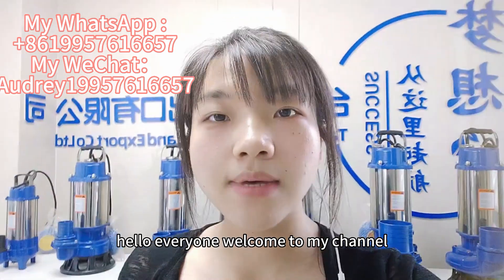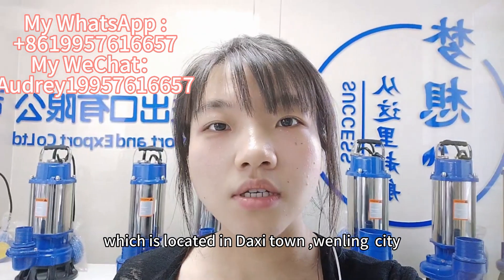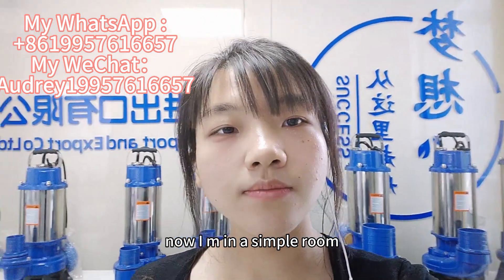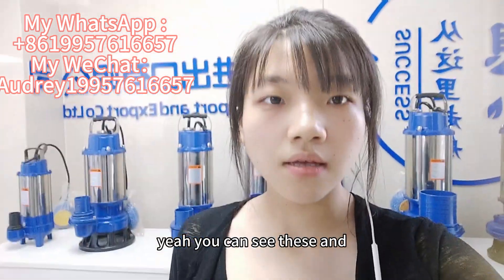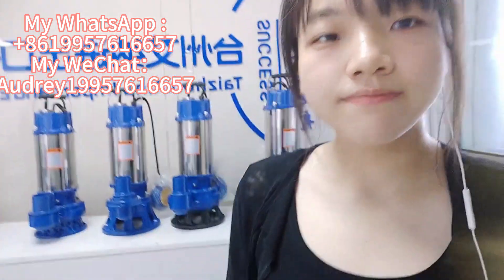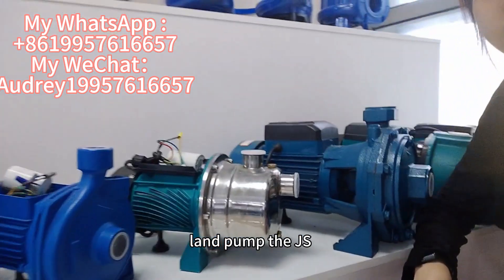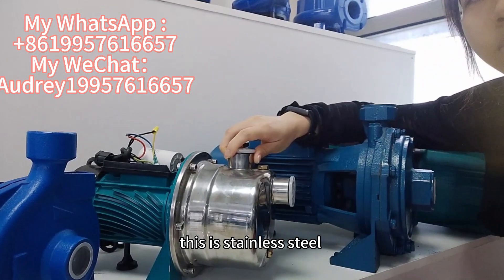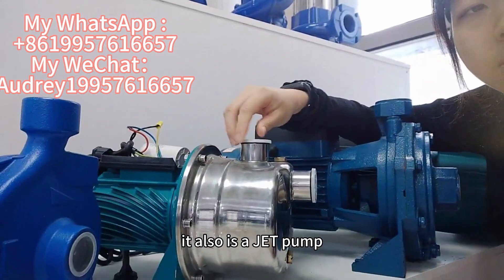fly water pump Audrey China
I am Audrey from flypump factory，which is located in Chinese water pump hometown---Daxi Town,Wenling City,Zhejiang Province.Founded in 2001 year,with 20 million register capital.
Our Mainly products:Solar pumps, deep well pumps, submersible pumps, land pumps and corresponding accessories.